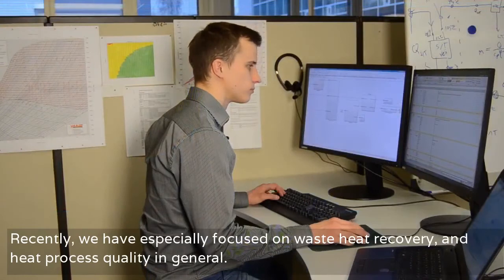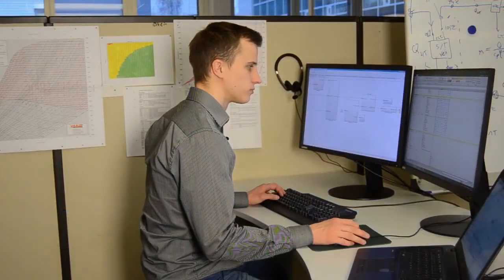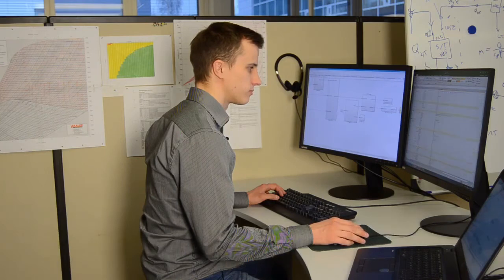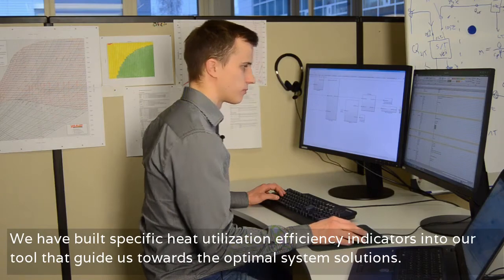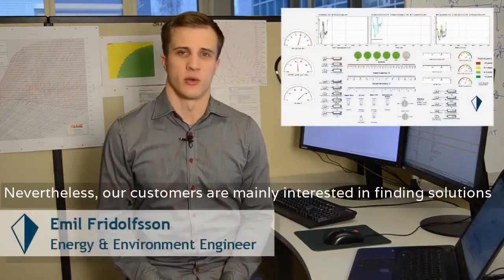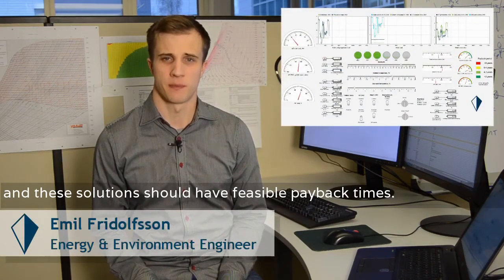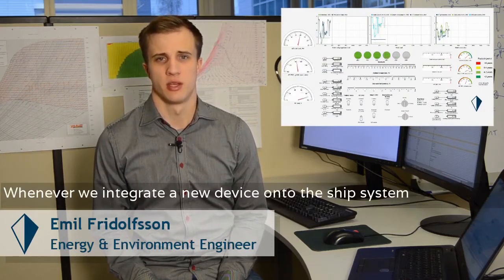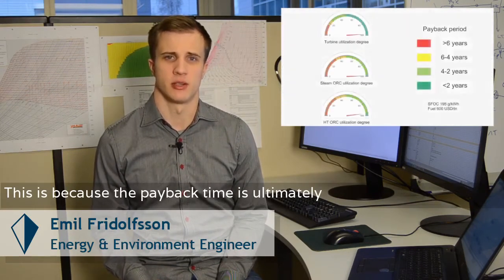Deltamarin: feasible energy savings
Deltamarin’s energy team has released videos presenting their methods and development work to help ship owners improve energy efficiency and reduce operating costs on both new-builds and existing vessels.